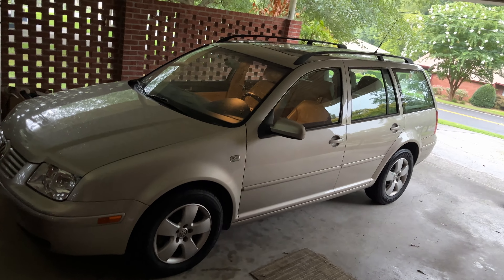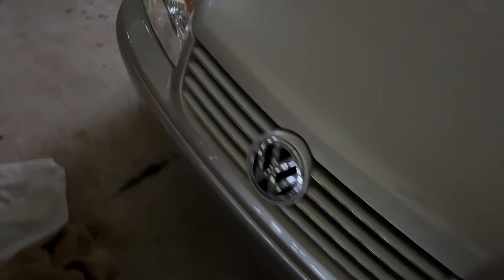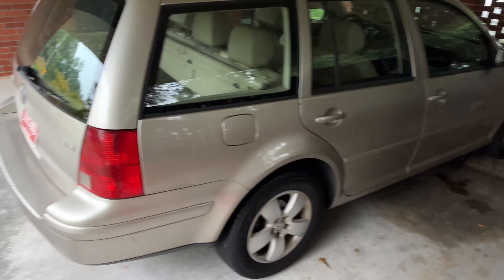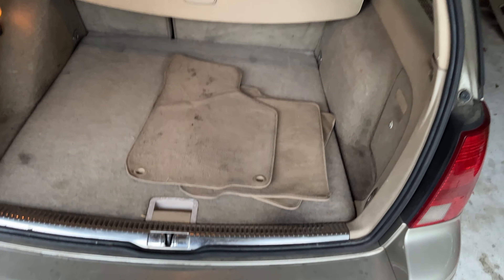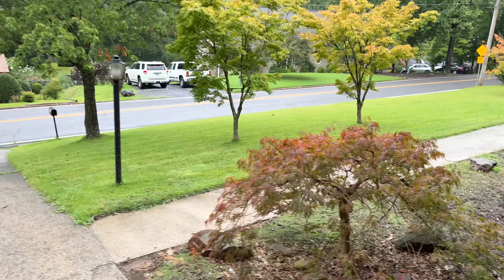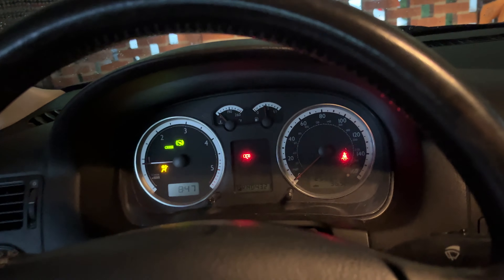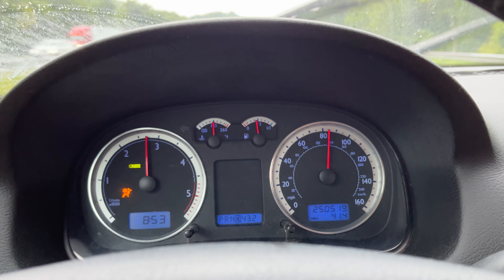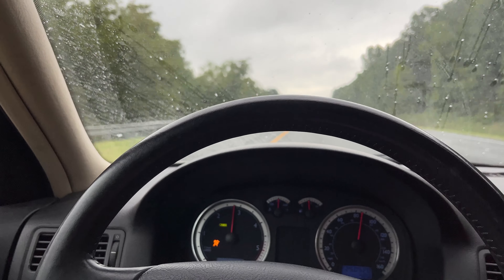New daily! 2005 MK4 VW Jetta. TDI diesel baby! POV Test Drive highway